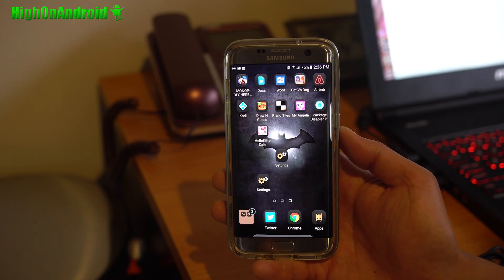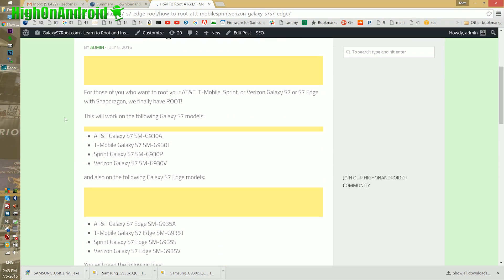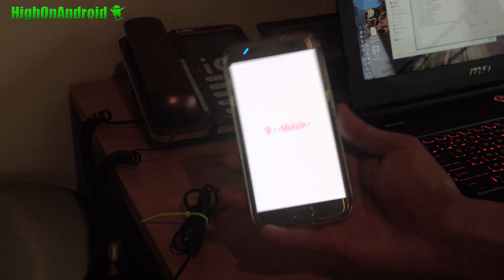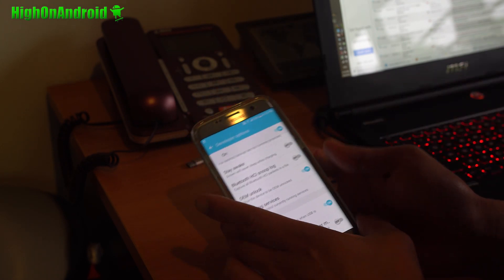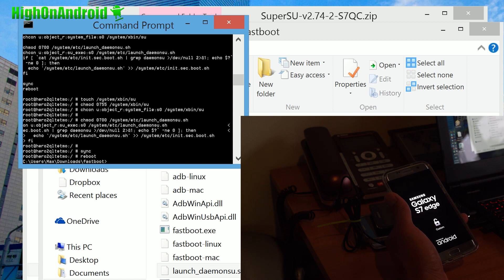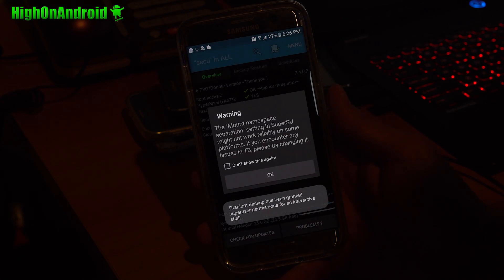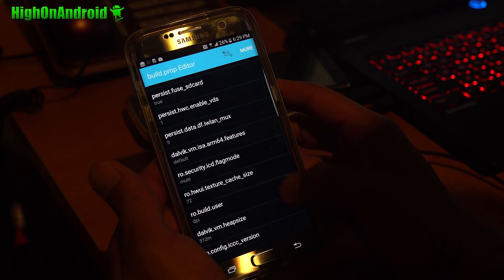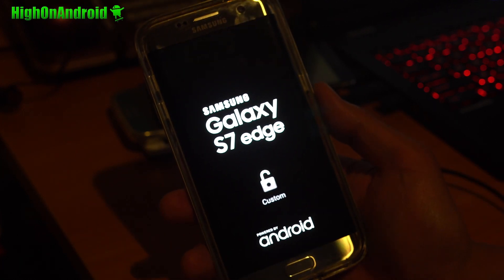How to Root Qualcomm Galaxy S7/S7 Edge! [AT&T/T-Mobile/Sprint/Verizon]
Here's how to root Qualcomm-based Samsung Galaxy S7 or S7 Edge, works for AT&T, T-Mobile, Sprint, Verizon, and should work on other international variants also.

This video is super long because this root method is ugly and takes a lot of fixes to get it running "just right".  Only recommended for advanced users who absolutely need root.  But it does not void warranty and also Samsung Pay can be re-enabled later if you unroot since it doesn't trip KNOX.

My Korean channel is here:
My drone channel is here